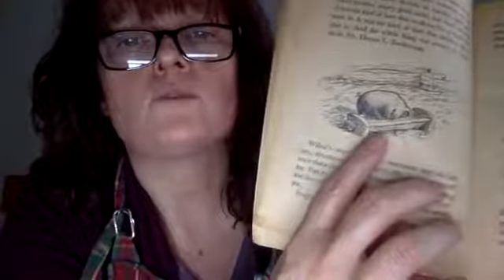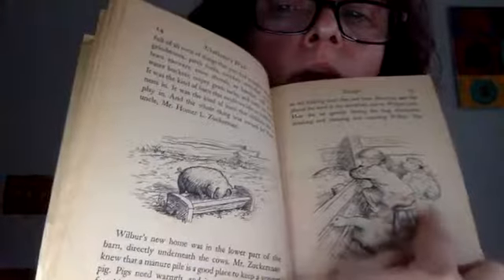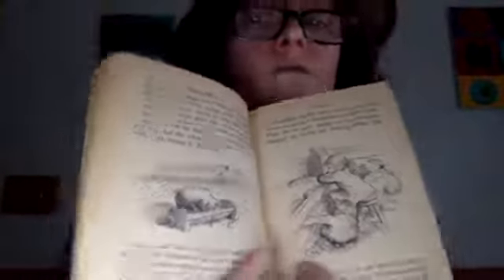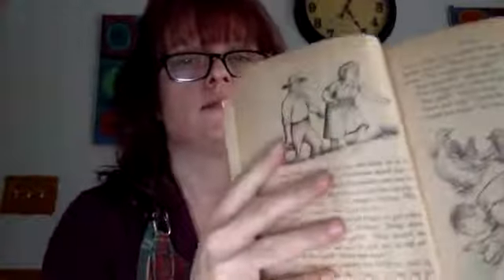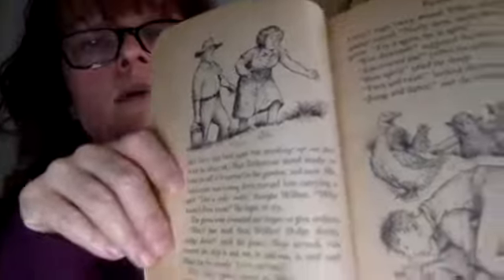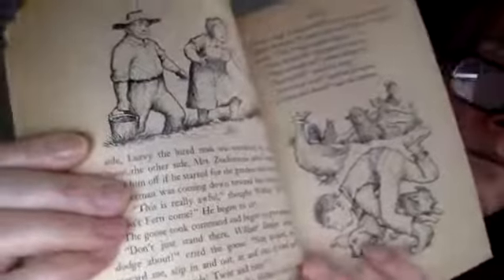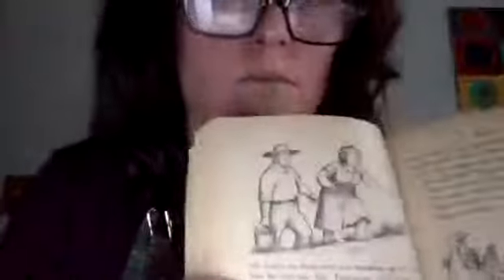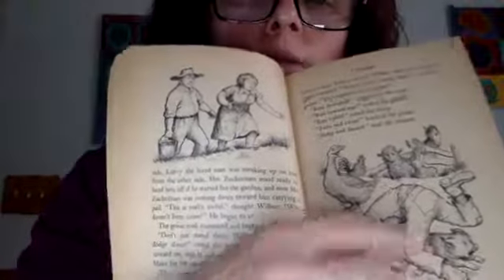Charlotte's Web Chapter 3